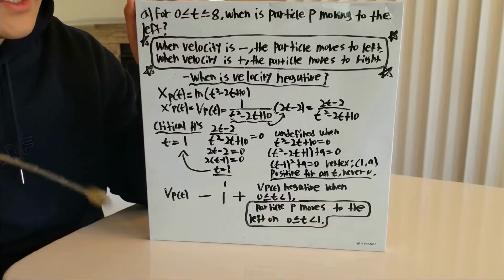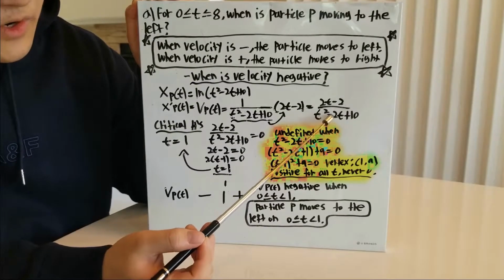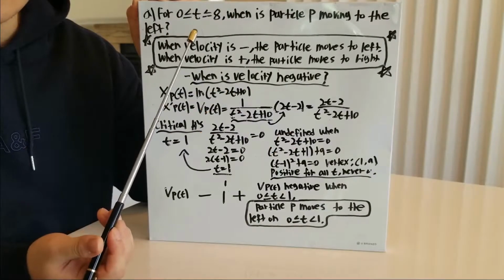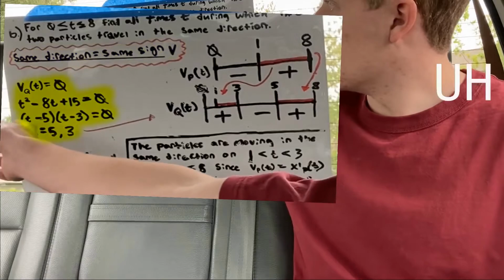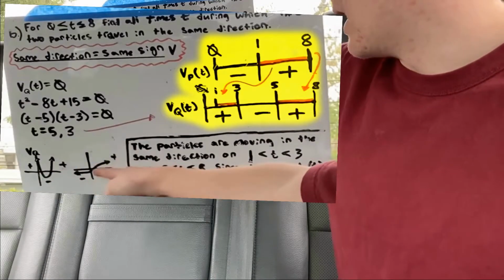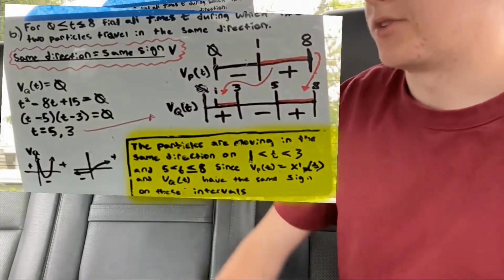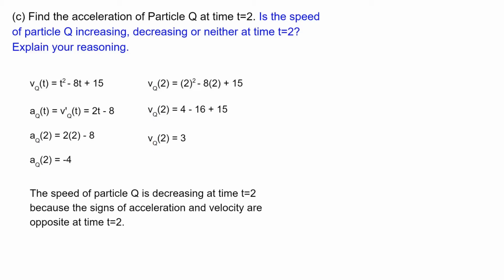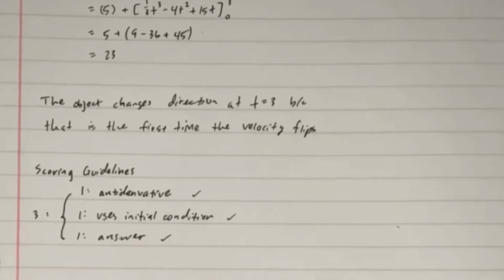AP Calculus FRQ 2017 #5 Project Optimus Prime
Yo math is pretty poggers